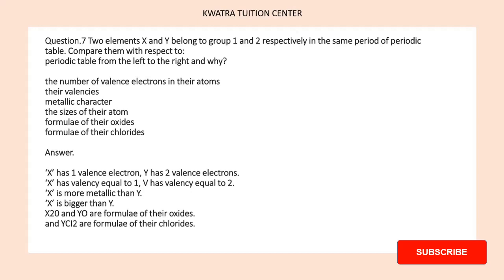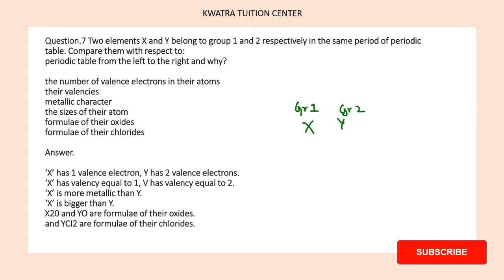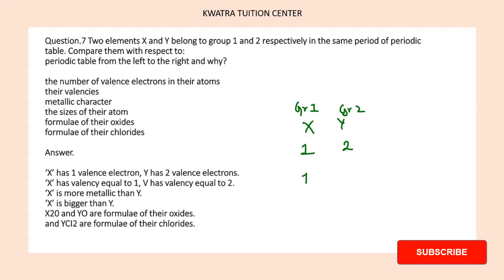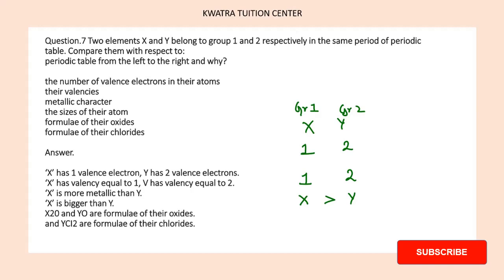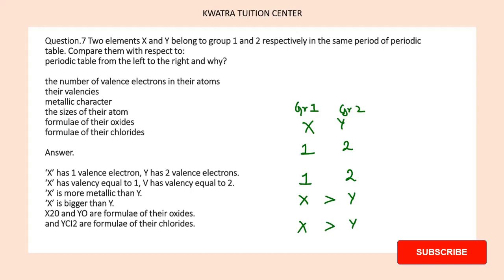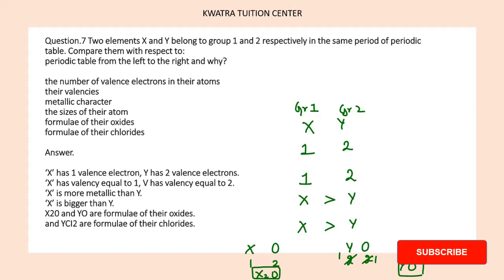Question.7 Two elements X and Y belong to group 1 and 2 respectively in the same period of periodic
Question.7 Two elements X and Y belong to group 1 and 2 respectively in the same period of periodic table. Compare them with respect to:periodic table from the left to the right and why?the number of valence electrons in their atomstheir valenciesmetallic characterthe sizes of their atomformulae of their oxidesformulae of their chlorides